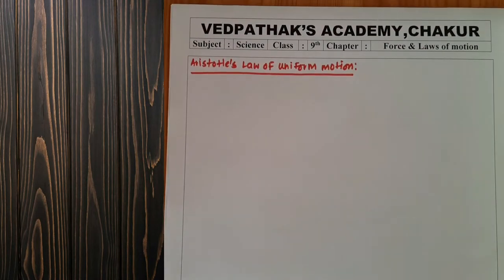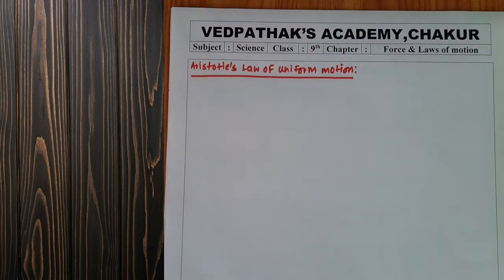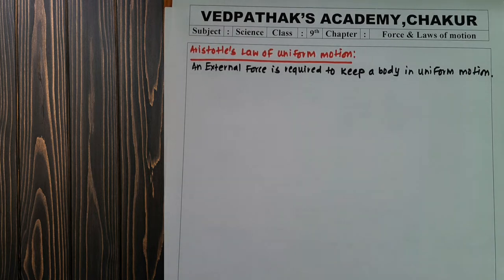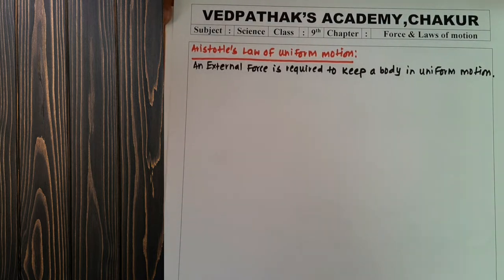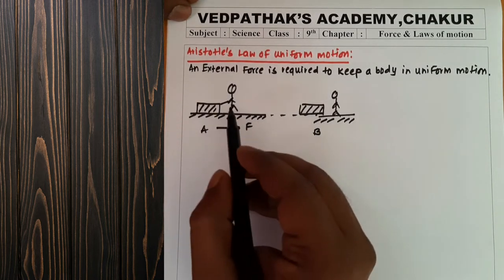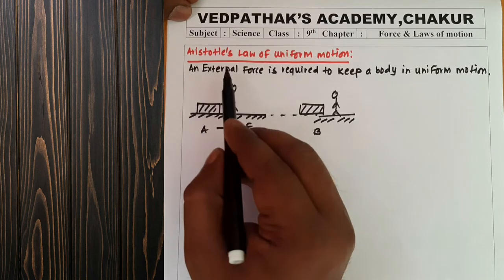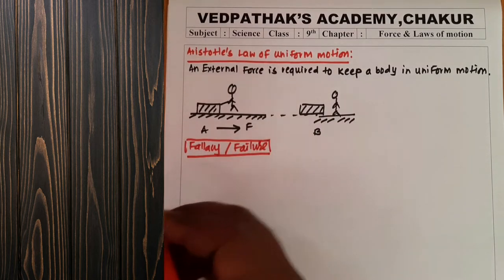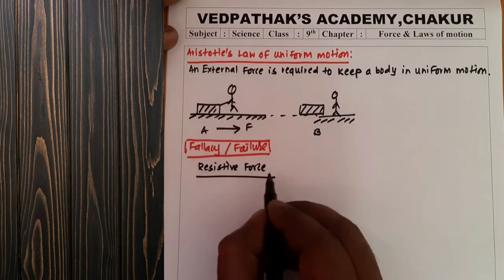lecture 2 | Force and laws of motion